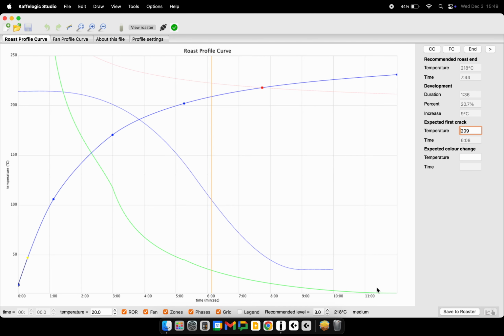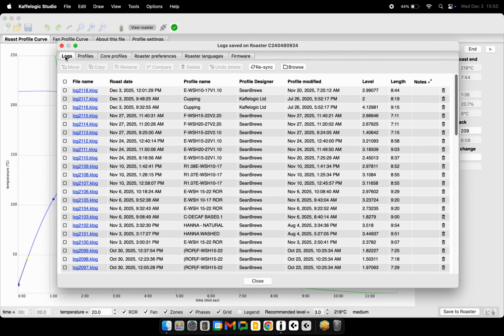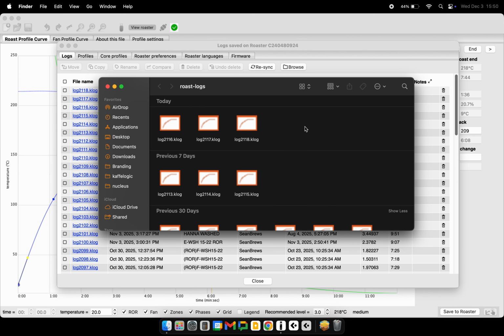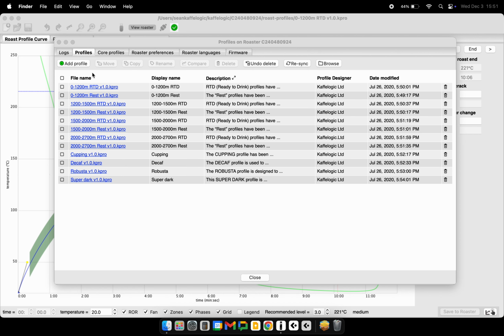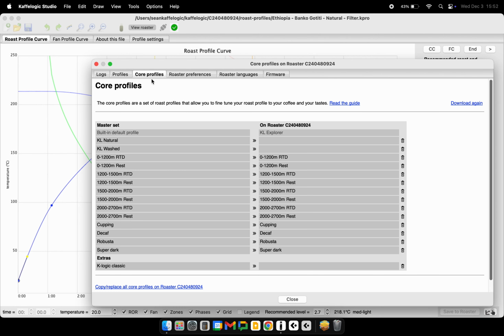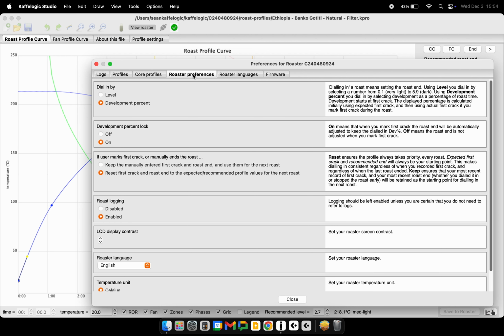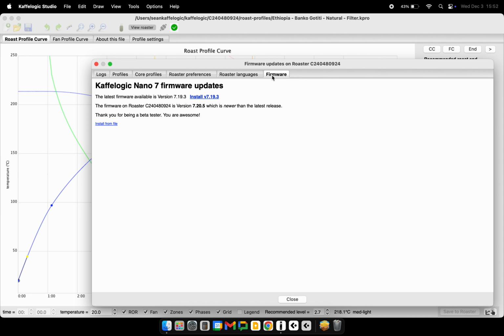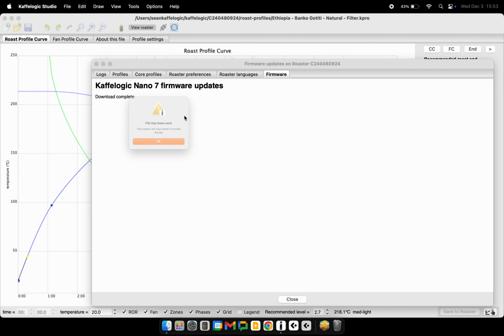Kaffelogic Studio Connect Menu & Live Roasting Tutorial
Discover how to use the Kaffelogic Studio Connect Menu to link your coffee roaster to your computer. We cover live roast tracking, downloading roast logs, and updating your firmware safely.

Check us out on some other platforms and join our user groups!